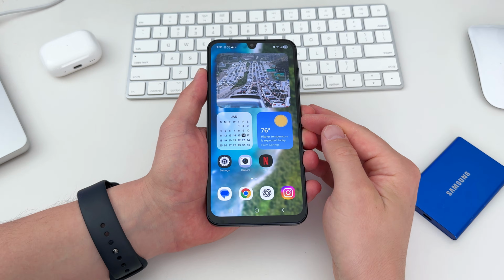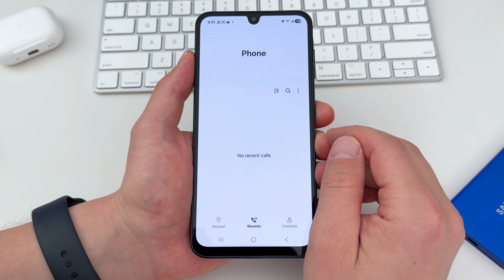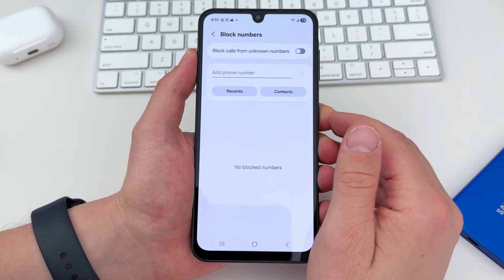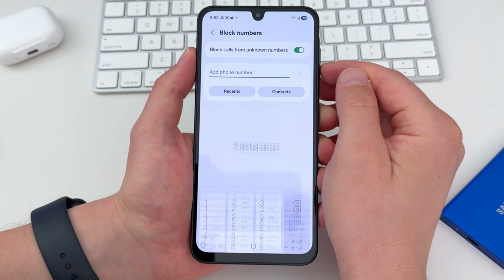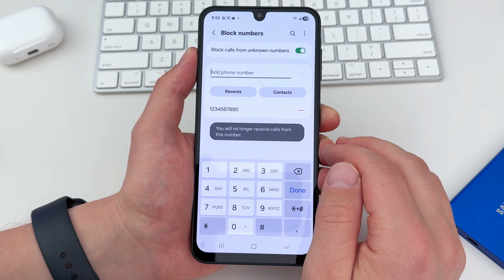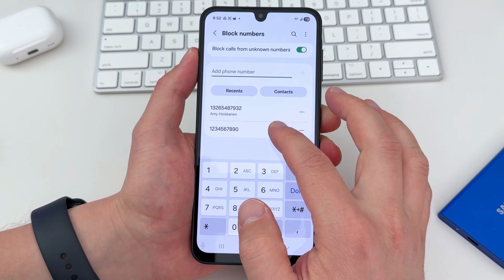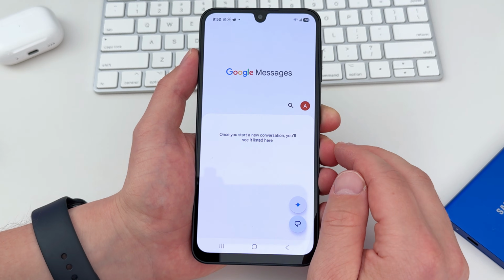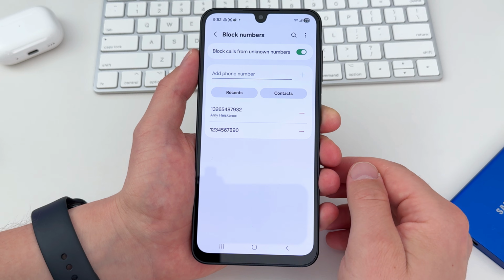How to Block a Number on Android (Stop Calls & Texts)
Getting spam calls or unwanted texts on your Android phone?
In this video, I show how to block a number on Android, including blocking calls, messages, and unknown or spam numbers.

This tutorial covers:
• How to block a number from the Phone app
• How to block a number from the Messages app
• Where to find and manage your blocked numbers list
• Blocking unknown callers and spam calls
• How to unblock a number later if needed

Works on most Android phones — menus may look slightly different depending on your device.